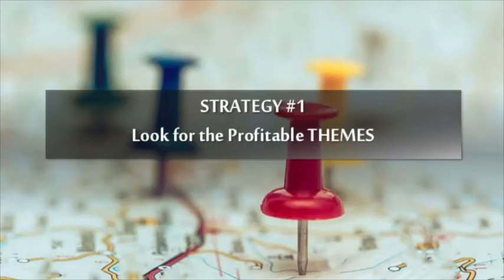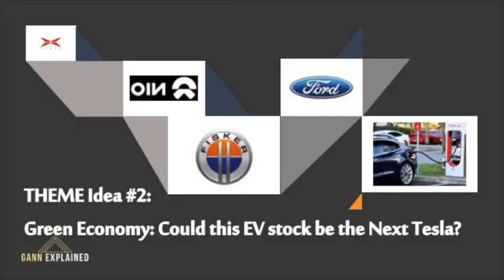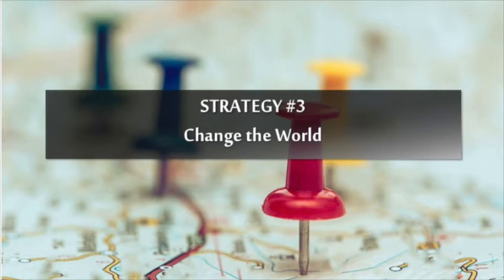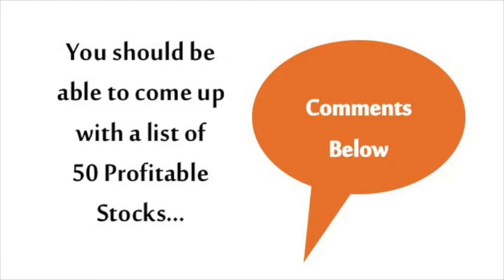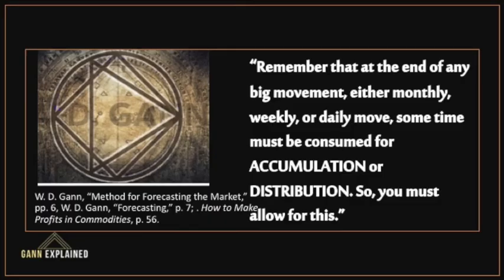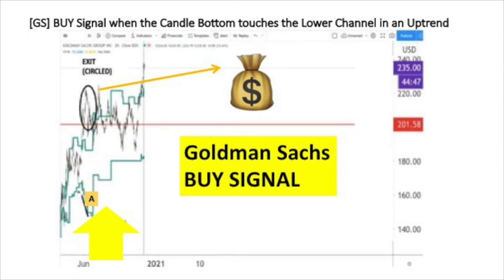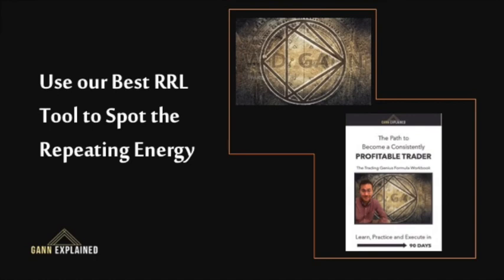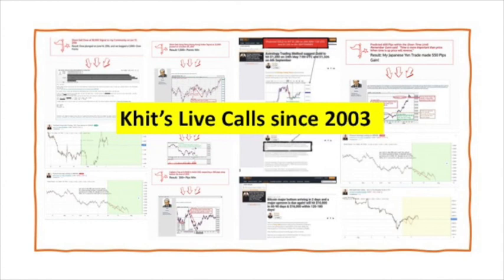How to Screen Trending Stocks and Spend Less than 10 Minutes a Day to Profit from the Market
Are you looking for ways to screen for top stocks and spend less than 10 minutes a day to profit from the market? Well, you’re in luck.  Watch this video tutorial to learn how to screen good stocks.  Then, I’ll show you how to use our Trade like a Big Shot indicator so you can spend less than 10 minutes a day, screen through the list, and find good entry opportunities and profit from the market!  Our best advice, don’t ever rely on one single signal.  For avid W.D. Gann Traders, I’m going to show you how you can combine it with our mathematical tool inspired by the Law of Vibration. Watch and Enjoy! Khit Wong & Agnes Lee

00:00 Intro & Summary
01:30 The #1 biggest in Picking 5 Hot Stocks and the reasons why
01:48 Cast a wider net.  3 Strategies
01:54 Strategy#1: Choose the right theme
02:27 Theme 1:  Build Build Build
02:56 Theme 2:  Green Economy
03:15 Theme 3:  Travel Bubble
03:38 Strategy #2: Insights from Expert
03:54 Tech Stock Ideas – Cathie Wood
05:00 SPDR – ETF based on S&P 500
05:35 Strategy #3: Change the World
06:52 Our Best Stock Screener
07:21 How the Institutional Traders execute their business
07:55 How to become a trading sleuth
08:05 WD Gann’s wisdom on Volume
08:54 Trade like a Big Shot Volume Indicator – Spend less than 10 minutes a day to profit from the market
09:08 MRNA/ Moderna example
09:31 GS/ Goldman Sachs example
10:12 AMZN/ Amazon example
10:38 EUR/USD example
10:52 Gold example
11:09  Our Best Math Tool & W.D. Gann’s wisdom on the Law of Vibration
12:01 VZ/ Verizon example
12:50 Check This Out!

If you're interested to learn more how to apply Gann methods to your trades, check this out: "